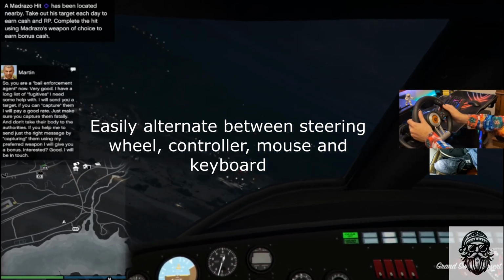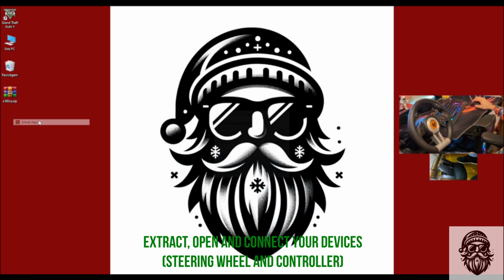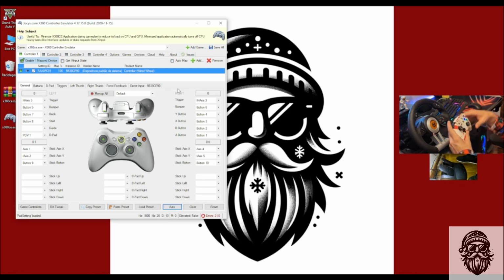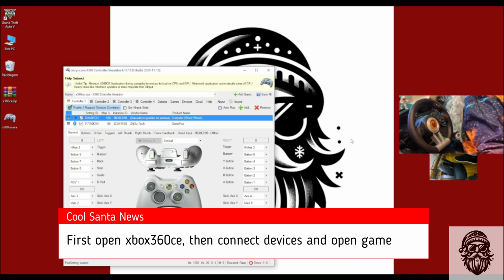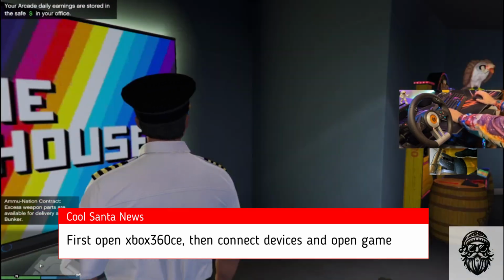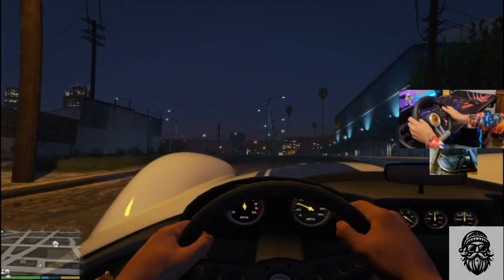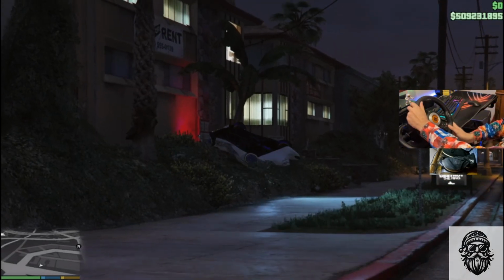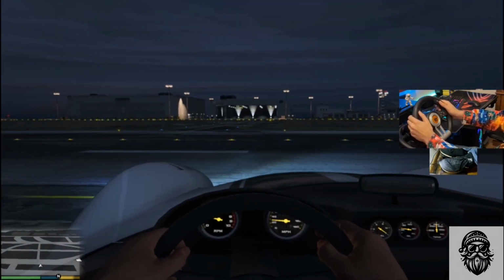GTA V PC Steering Wheel and Controller Setup - Settings and Demo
Hi, you should definitely check this out!

In this video I'll be sharing the information I've gathered while using a cheap steering wheel in GTA V for PC such as:
- Setting up and editing a controller or steering wheel with a controller emulator;
- Krom K-wheel setup for driving and flying; (hoping that from this experience you can easily setup your own even if its a different steering wheel)
- Using a steering wheel and a controller simultaneously.

The general idea for this guide is to add a steering wheel without conceding any of the commodities that you already have meaning that you can switch from one to another at any time.

Is this cheating? :D